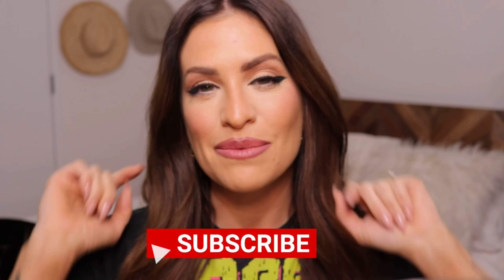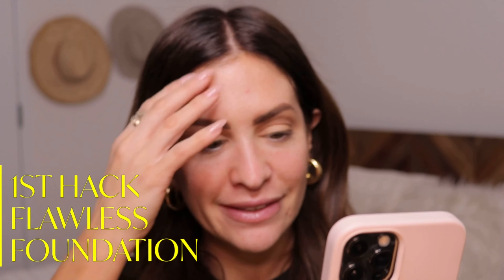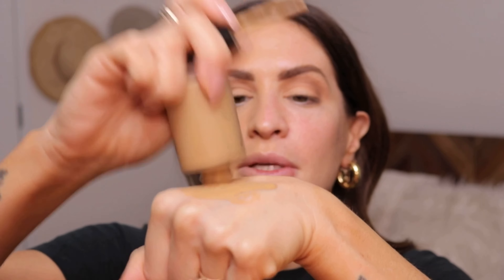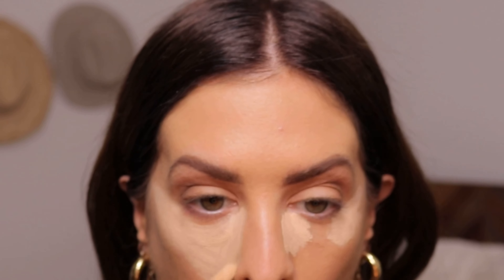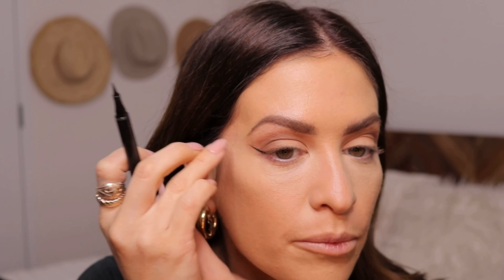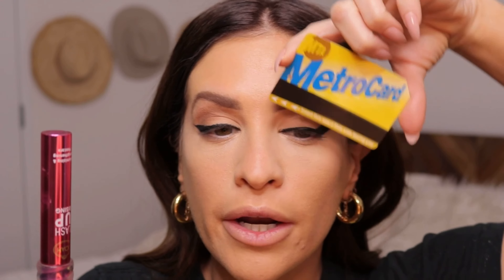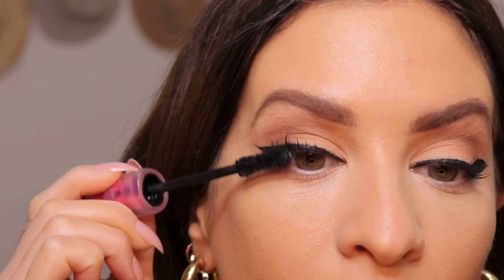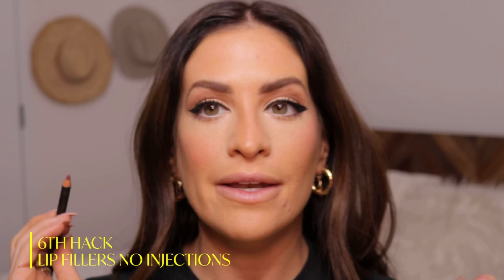I TRIED THE TIKTOK MAKEUP HACKS...SO YOU DON’T HAVE TO AND OMG!! LIFE CHANGING| ELENA MIGLINO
Hey Guys! Omg, tiktok has some insane makeup hacks and I had to try them. I have to admit some of these are insane and a game changer, especially the blush. As a makeup artists I can appreciate all these, never stop learning! I hope you enjoy this and let me know if you try them!

Details*
Xx

Lash UPrising
Volumizing & Lengthening Mascara Washable

KVD VEGAN BEAUTY | Kitten Mini: Lock-It Setting Powder

MAC | Lip Pencil - Half-red (Soft Burgundy)

LANCME | L'absolu Rouge Drama Matte Lipcolor - 274 Sensualite